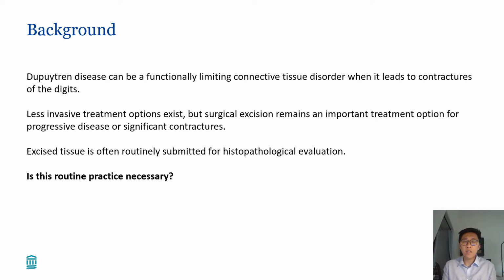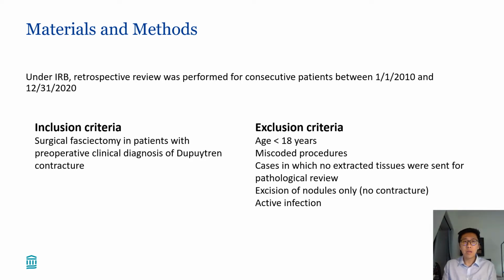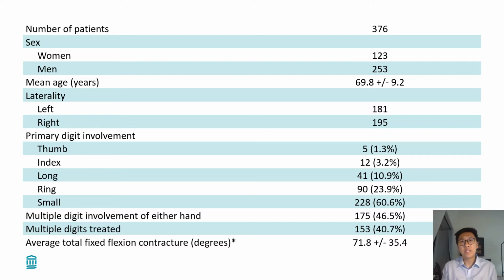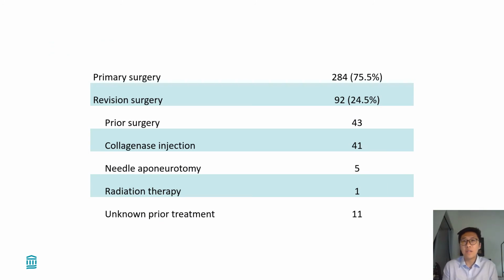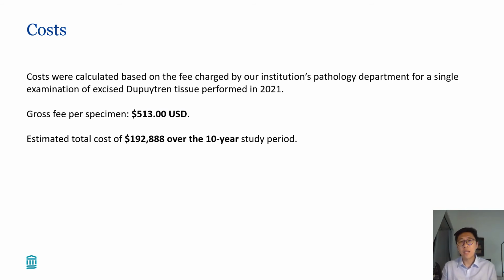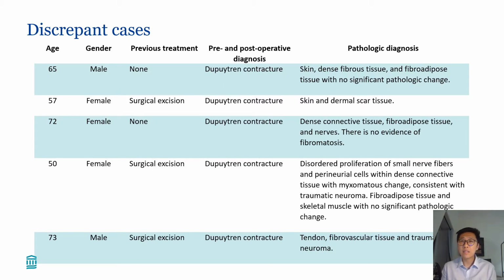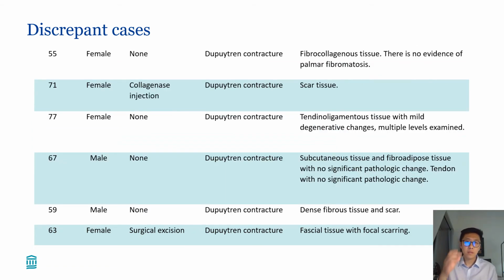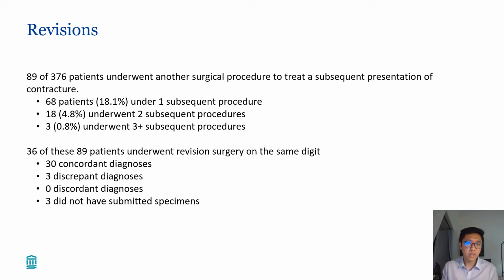DD2021 Session3 Liu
"Utility of Routine Pathologic Examination for Limited Fasciectomy for Dupuytren Contracture" - a review of the effect of histological examination of Dupuytren tissue prior to surgery by D. Liu, Boston, MA, USA.